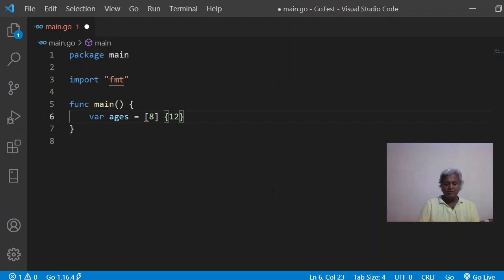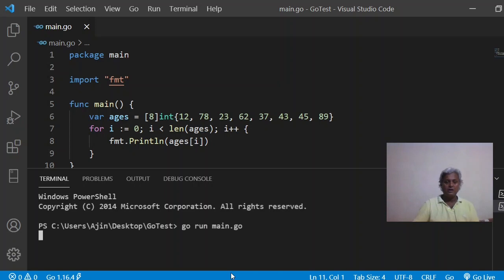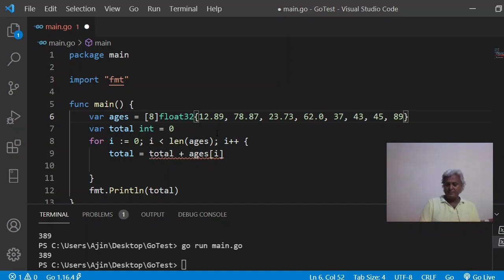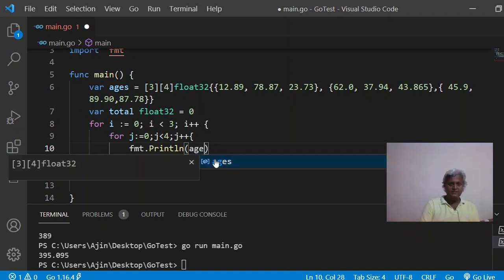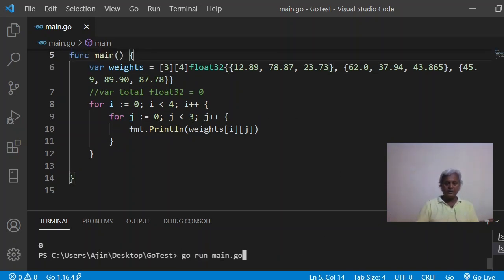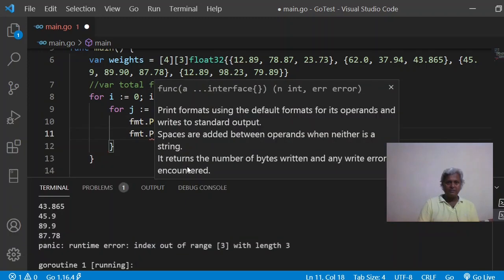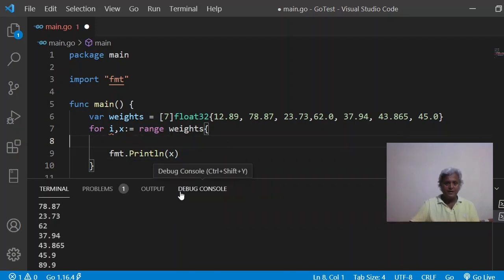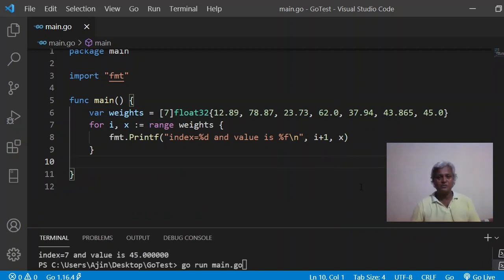The Go programming language | loops and array